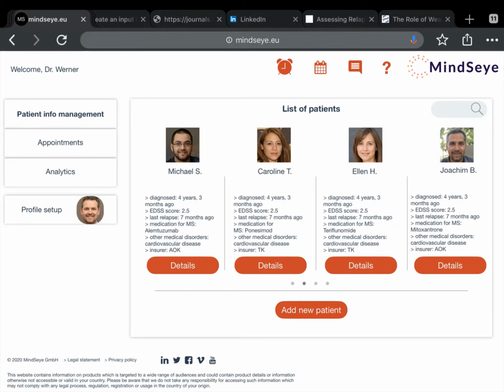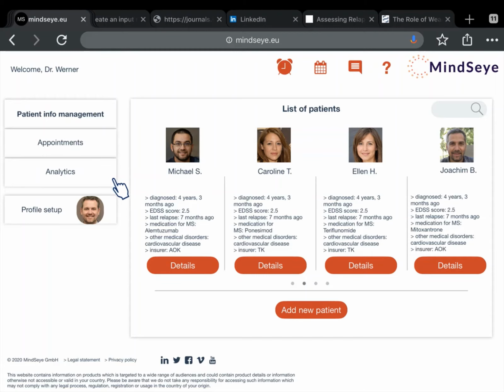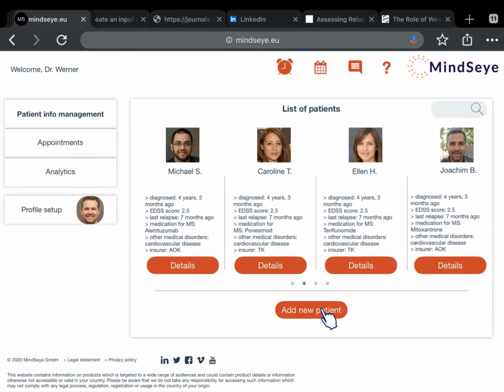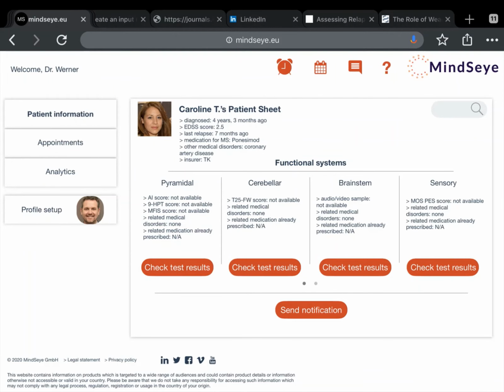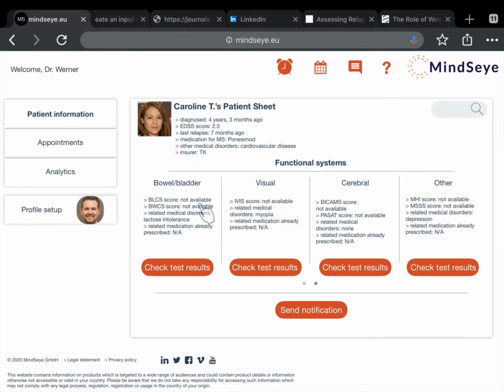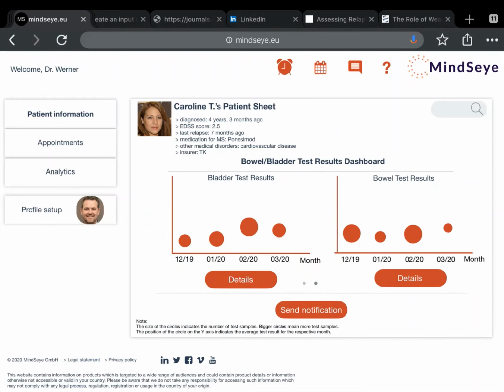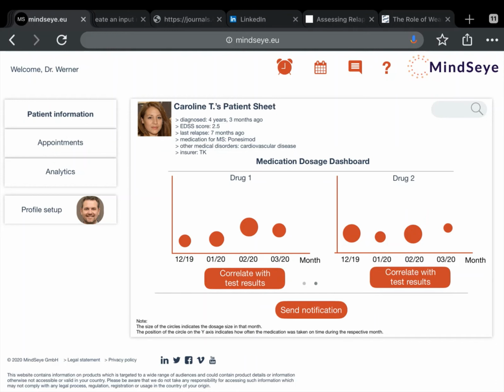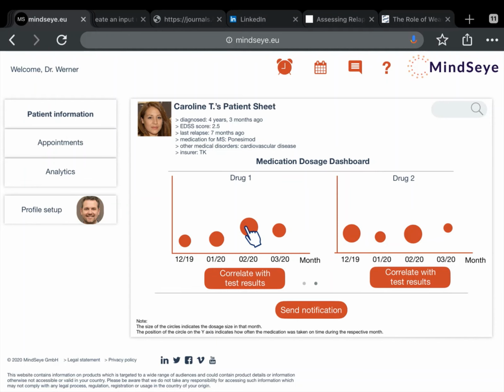MindSeye - Platform for neurologists treating MS patients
Please help us better understand MS and fill in the specific survey that is applicable to you: